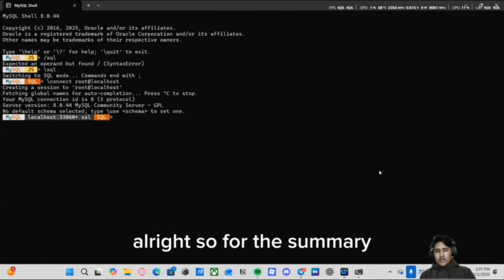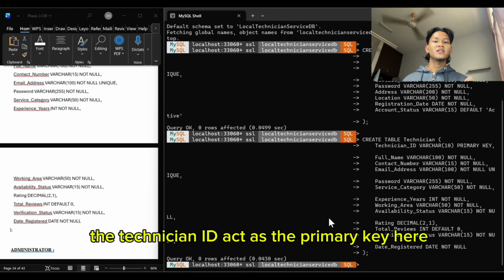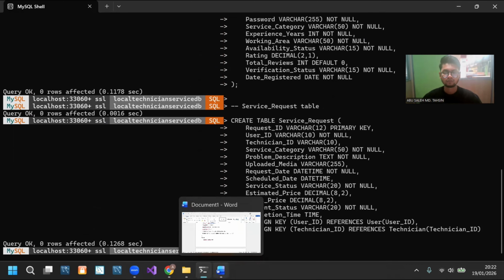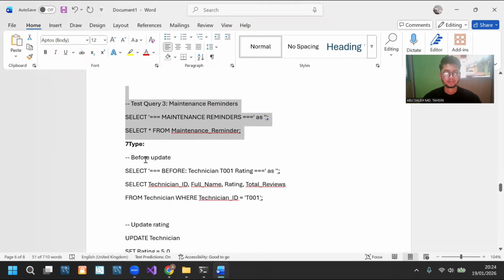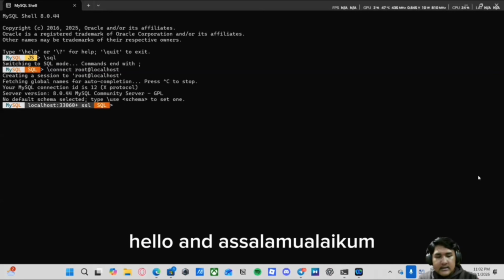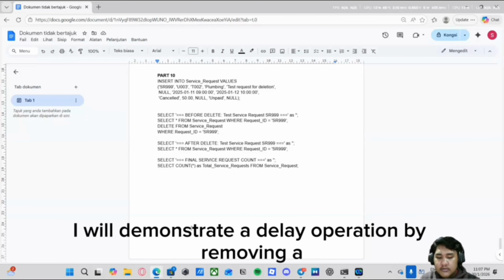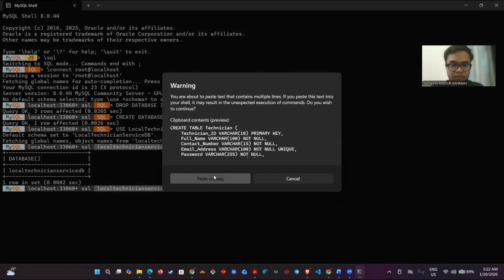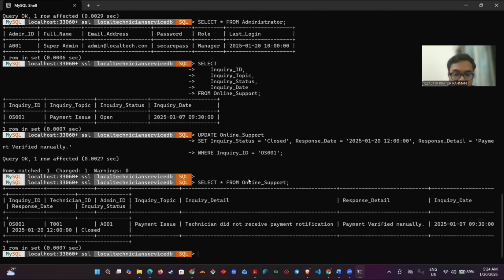Demonstration Video of SQL Statements for Local Technician Service System , for Database Engineering